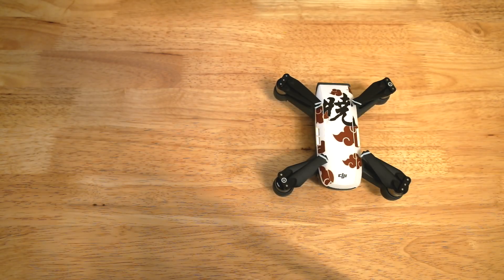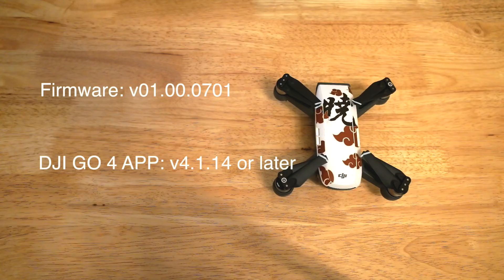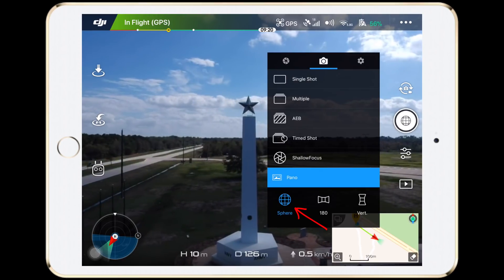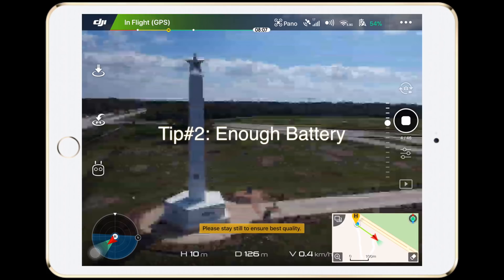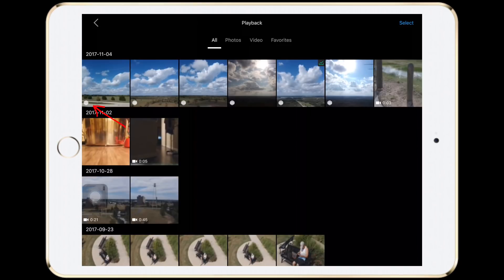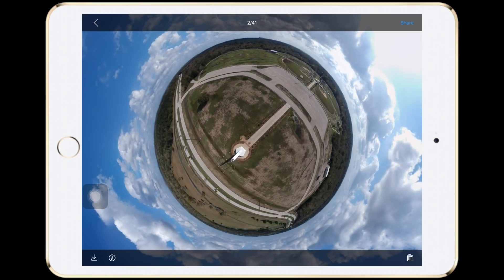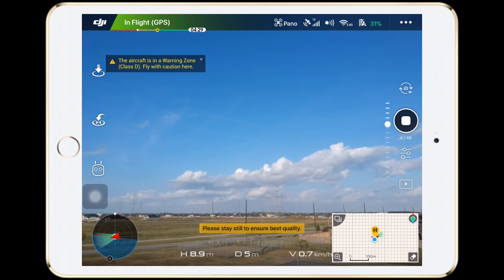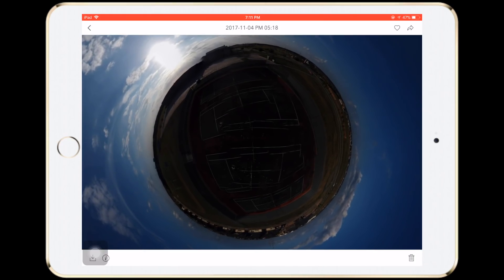DJI Spark Sphere Panorama 5 Tips and Tutorial | Firmware v01.00.0701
Been playing around with the new intelligent flight mode on the DJI Spark call Sphere panorama. Learn some essential tips that you may want to know when using sphere mode.

MY EQUIPMENT

Camera
Sony A7r iii
GoPro Hero 5
GoPro Hero 6

Drones
DJI Spark
DJI Mavic Pro Platinum
DJI Phantom 4 Pro
DJI Mavic

Drone Accessories
DJI Spark/Mavic range booster
DJI Spark Gimbal Guard
DJI Spark OTG Adapter
USB-C spring coil cable
PolarPro ND Filter
DJI Mavic 2 in 1 Gimbal cover

Camera Gimbal
DJI Osmo Mobile
DJI Osmo
DJI Zenmuse M1